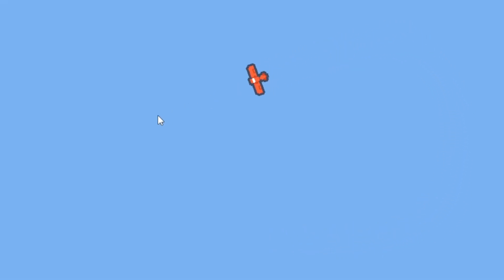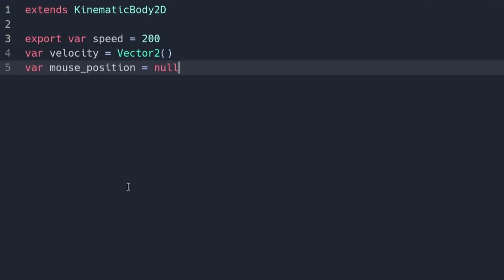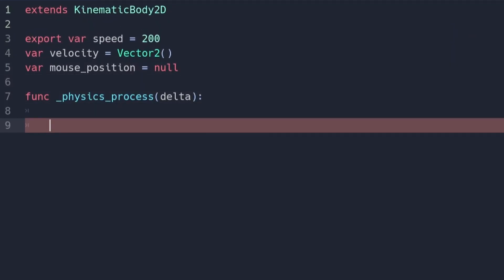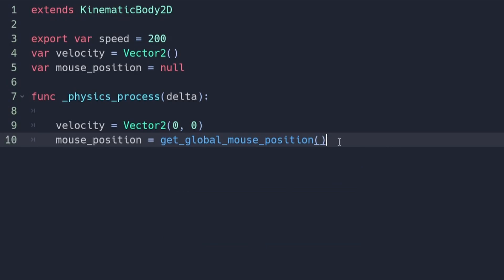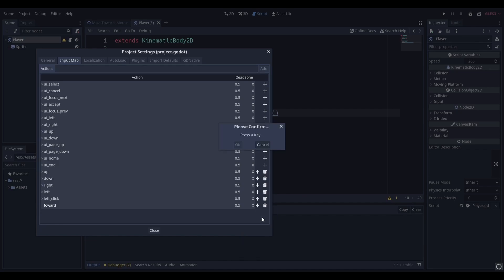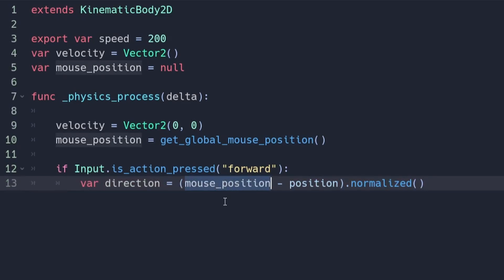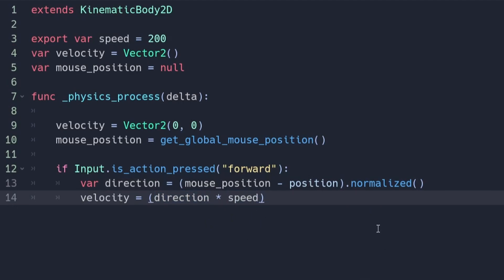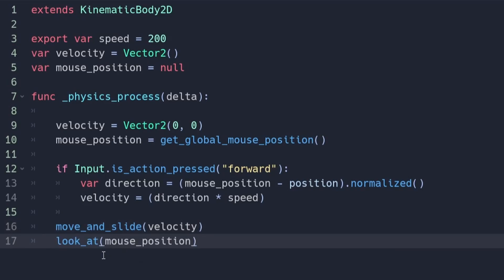How To Make Player Follow Mouse Cursor In Godot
Here's how you can make the player follow / make the player move towards the mouse in Godot! (in less than 2 minutes)